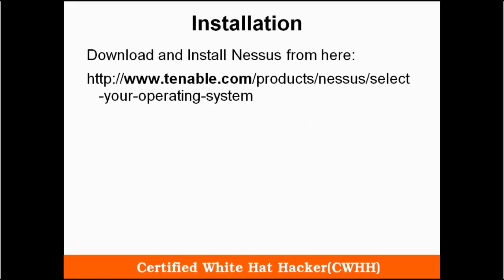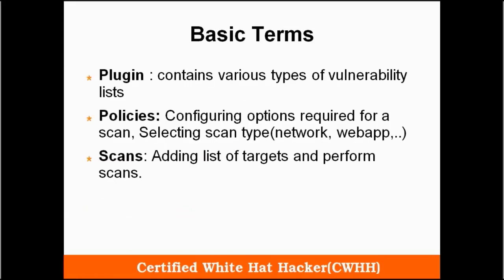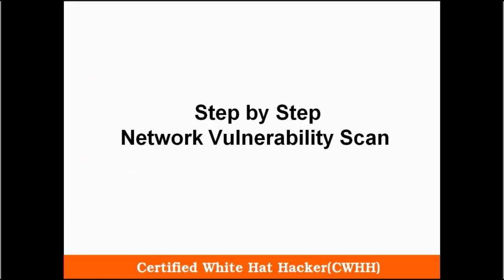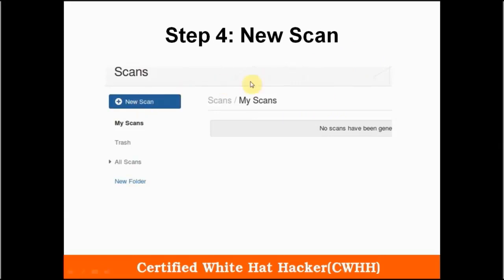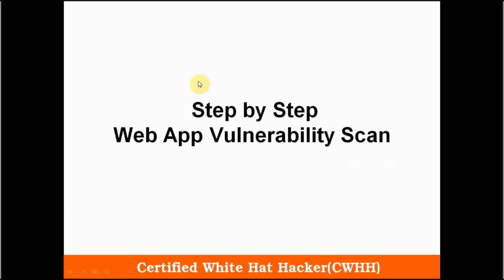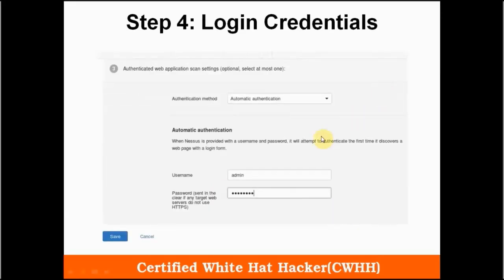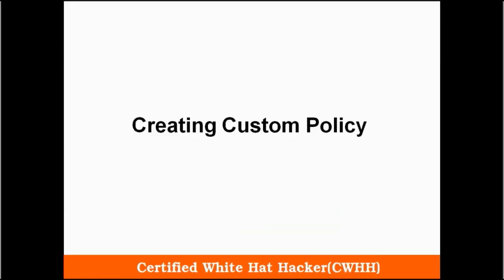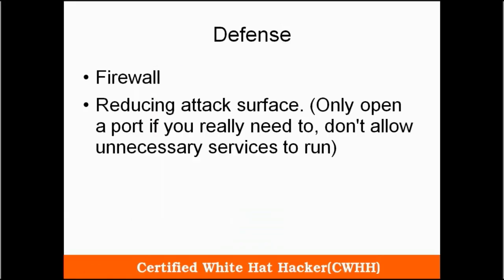16 Nessus Presentation